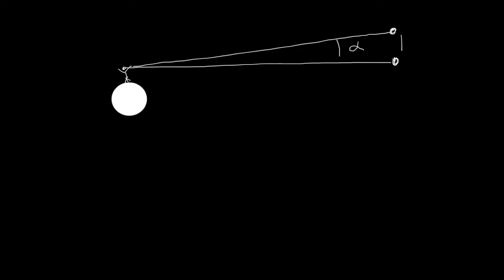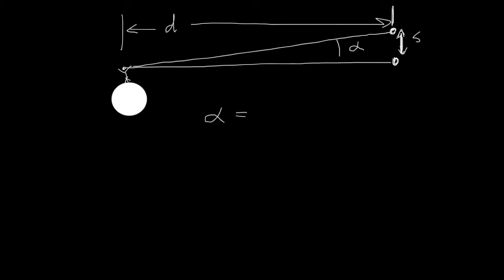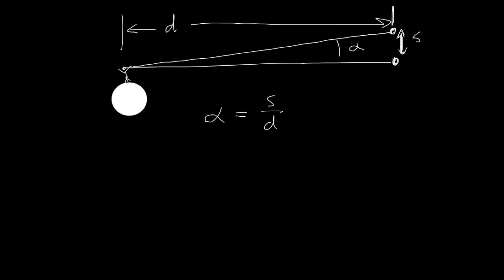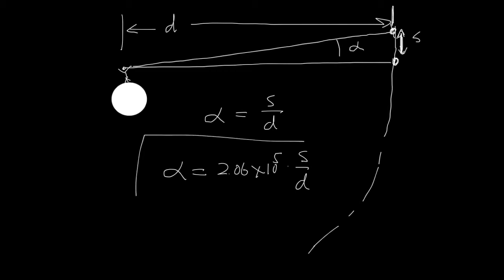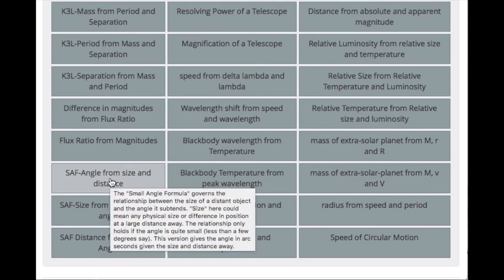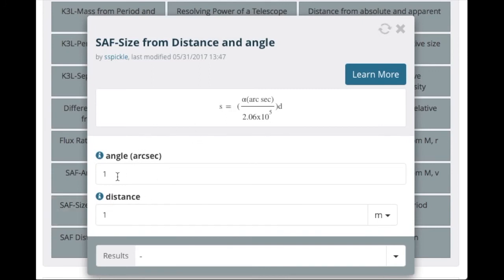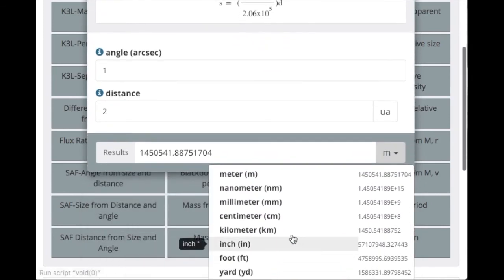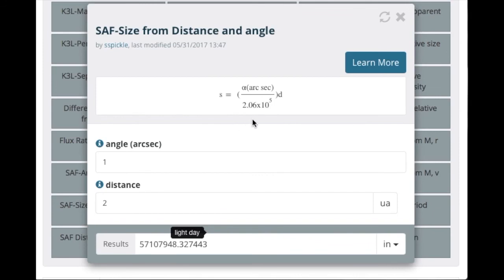Small Angle Formula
How does the small angle formula work? SuperQuick (tm) explanation.